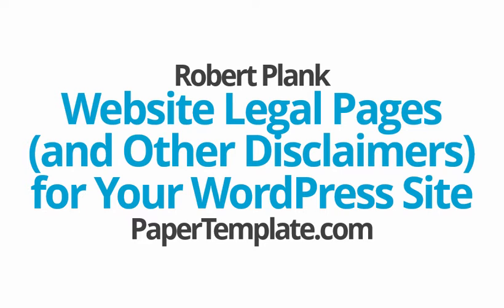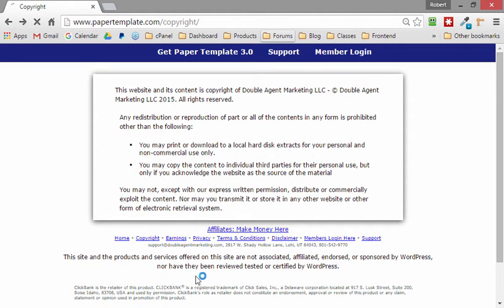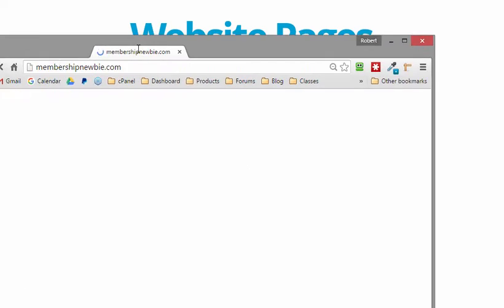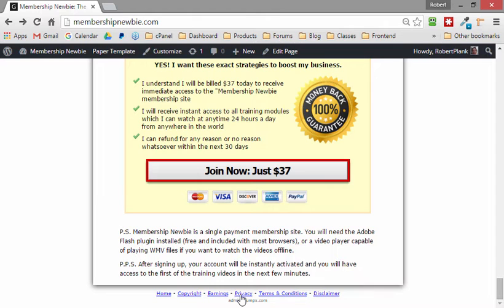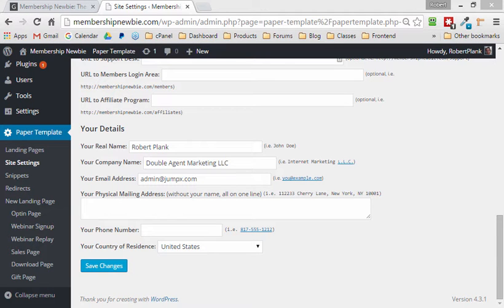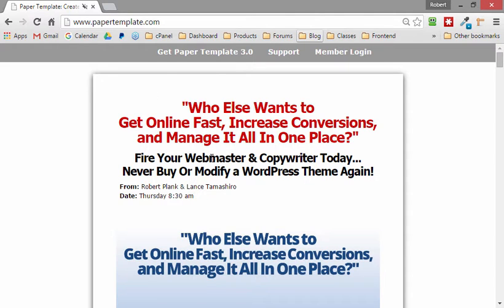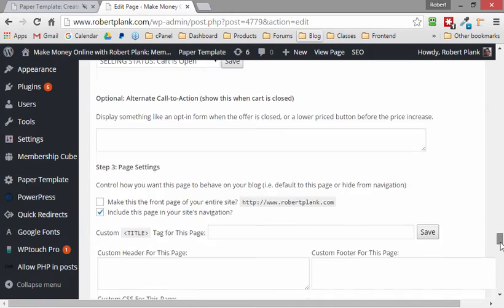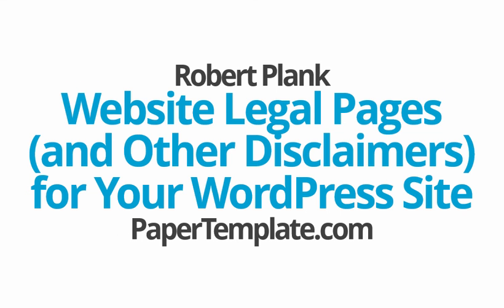Setup Your Website Legal Pages with WordPress and Paper Template